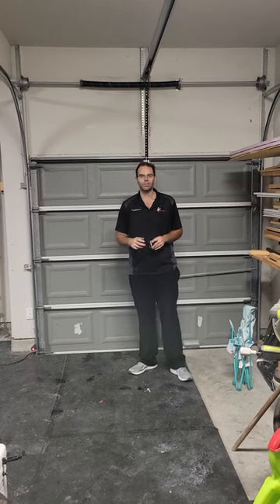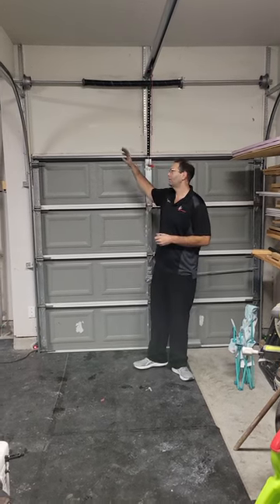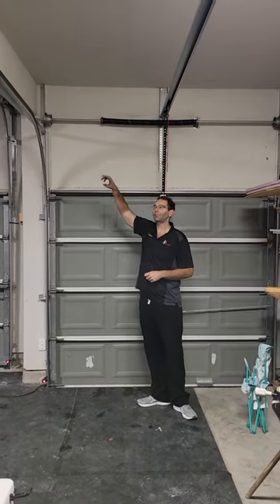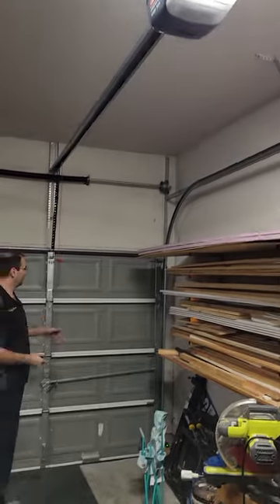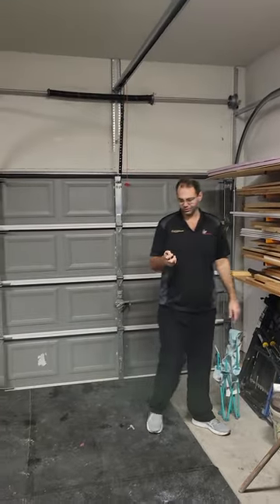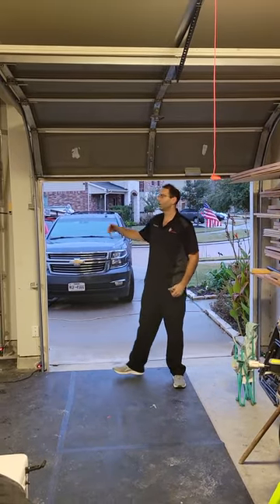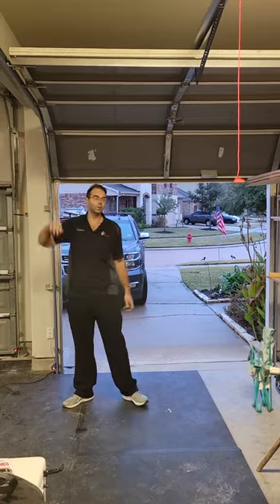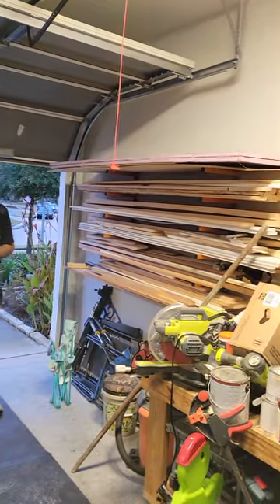we installed 32" radius tracks with a Genie 3024 8ft belt.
we installed a 32"radius track with a Genie 3024 8ft belt.